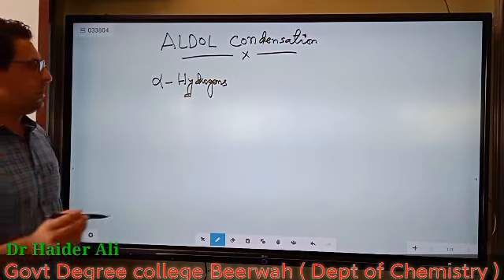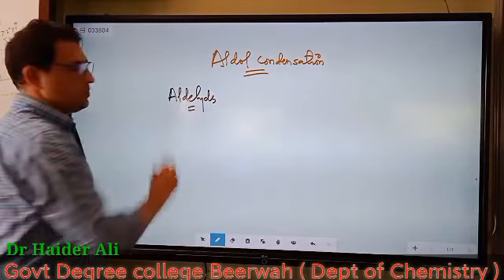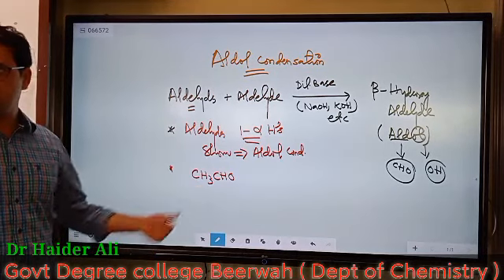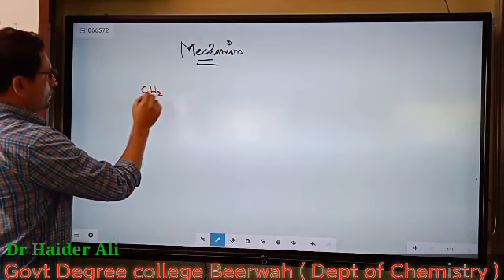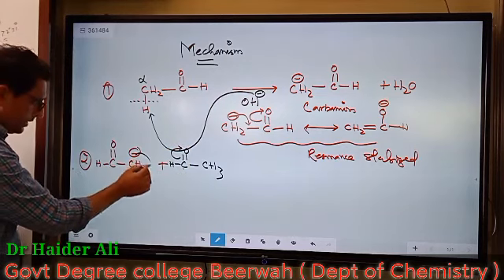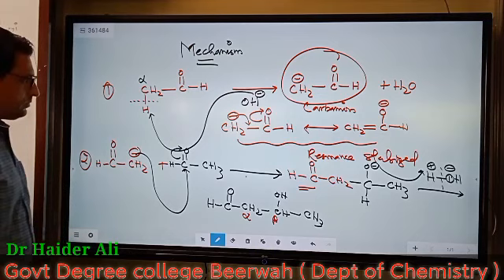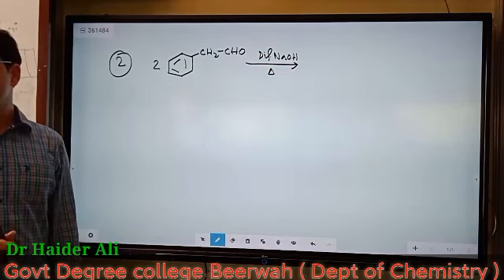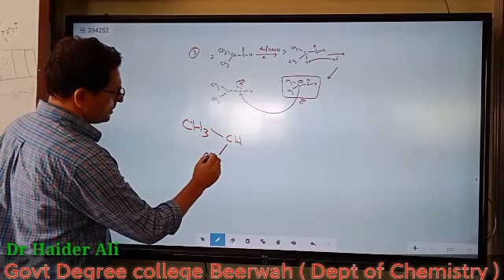Aldol Condensation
This Lecture is based on Aldol condensation with mechanism and problems..